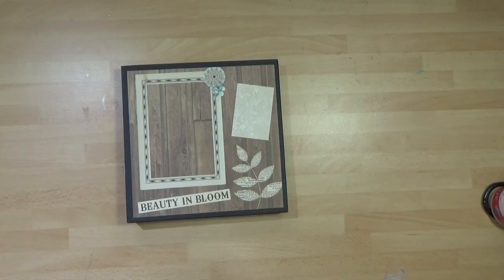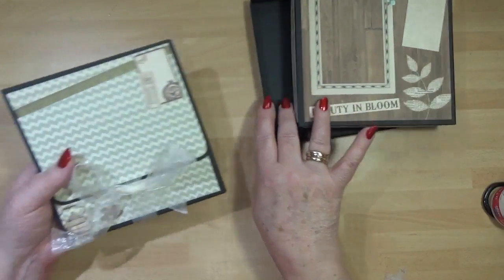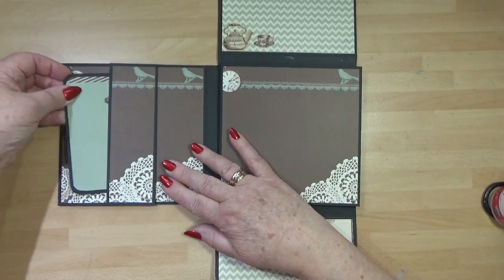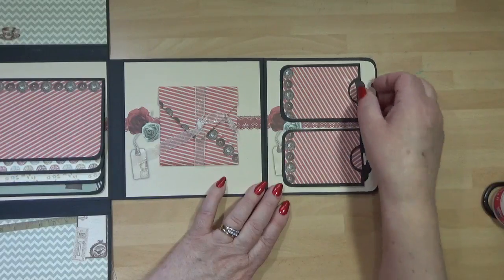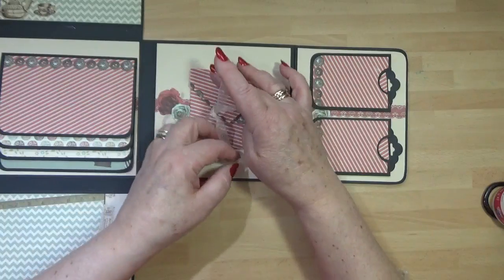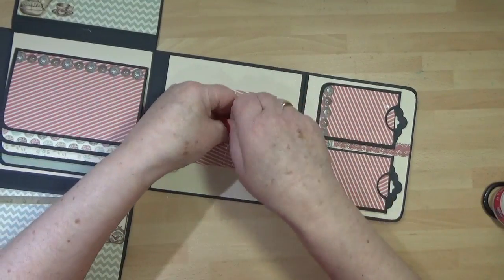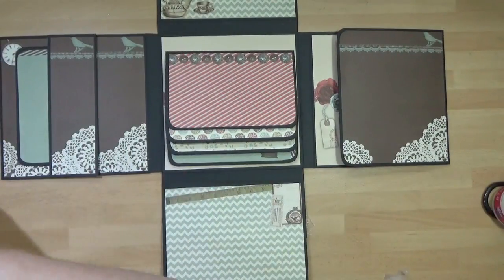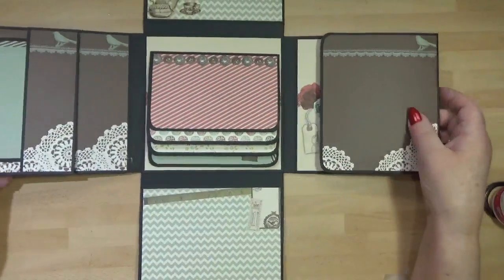Mini Brag wallet in a Box -Part 1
This Mini Brag Wallet in a Box makes a great keepsake gift to give or just perfect for putting all photos into from one event. For all the measurements